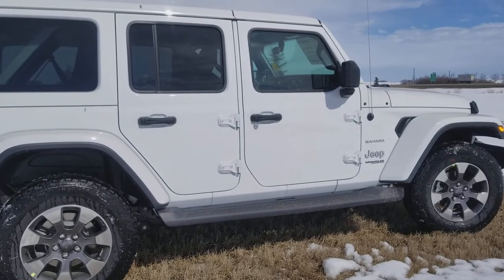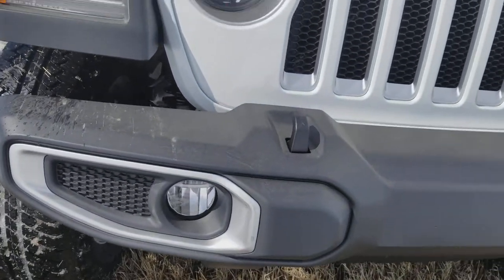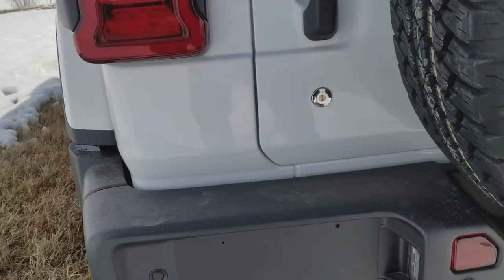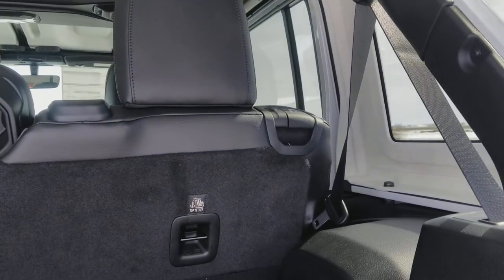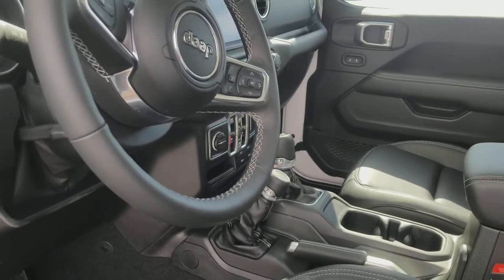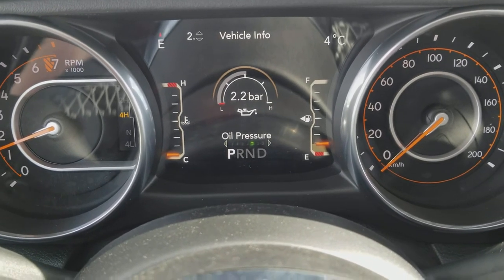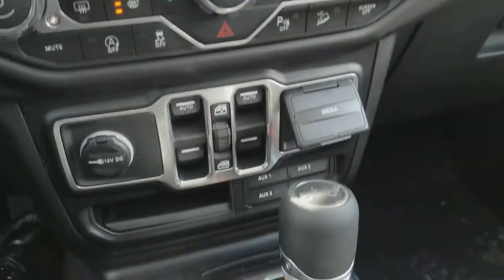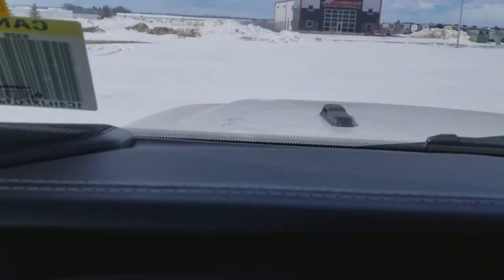2018 Jeep Wrangler JL Sahara Edition | New Adventures Are Waiting For You!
Authentic styling, versatility, comfort and technology - this is the new 2018 Jeep Wrangler JL Sahara Edition.

Offering a modern take on authentic Wrangler design, the all-new 2018 Wrangler JL exterior features evolutionary updates to iconic Jeep design cues.

Additionally, precision craftsmanship and high quality materials are found throughout the all-new Wrangler cabin.

The all-new 2018 Jeep Wrangler JL is the most capable and fuel-efficient Wrangler ever, and one you don't want to miss out on!

New adventure awaits you - Call Dean today or email for more information and pricing on the new 2018 Jeep Wrangler JL Sahara Edition.

32580 11 Range Road #43
Olds, AB
T4H 1P6